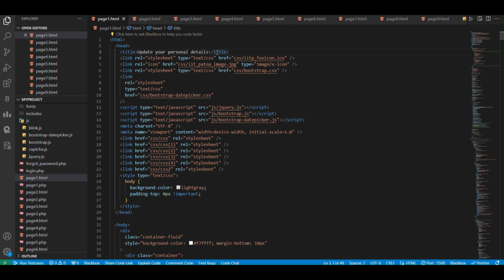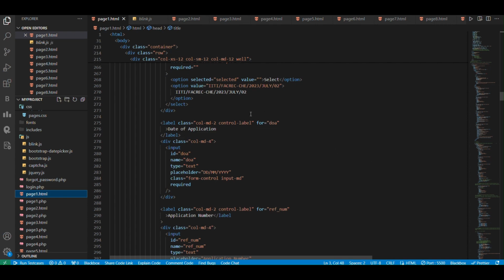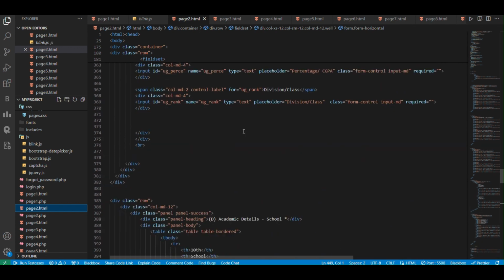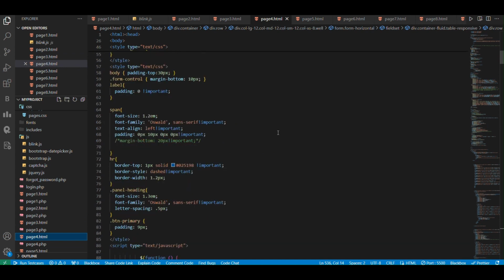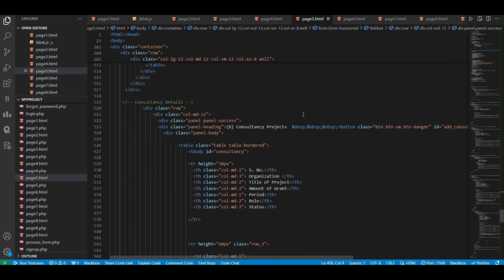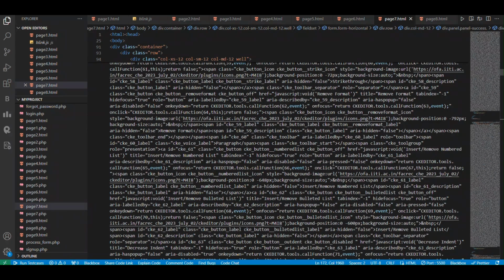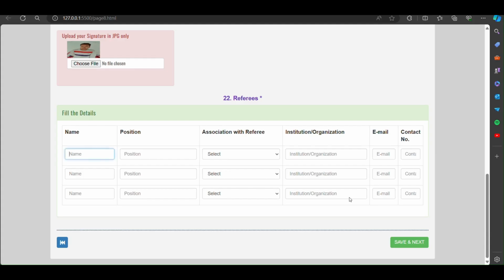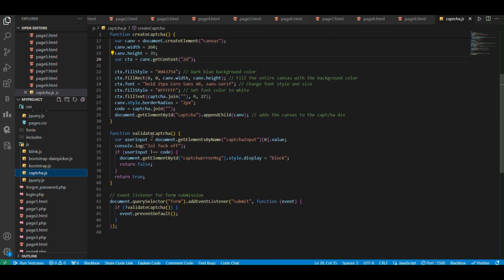Web dev project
this is frontend part of the project